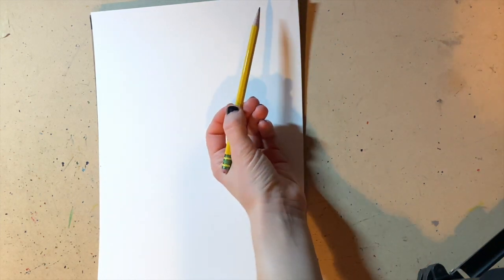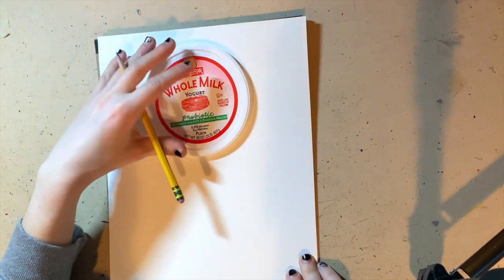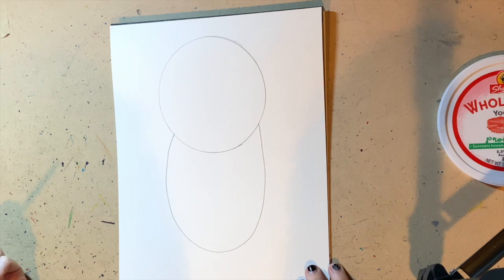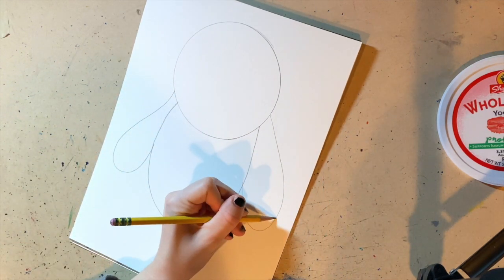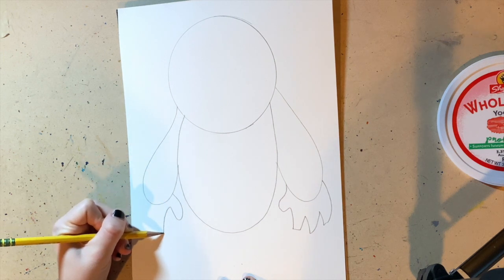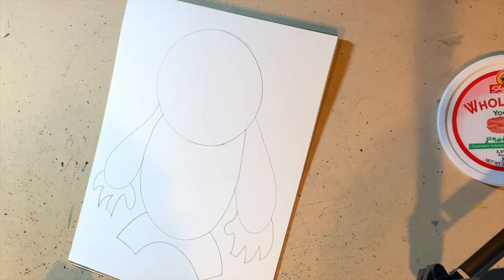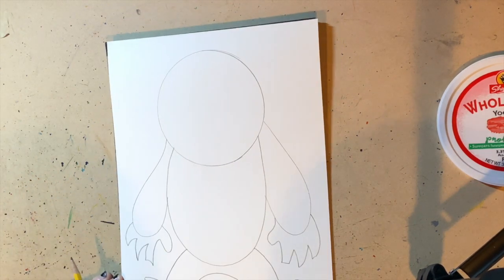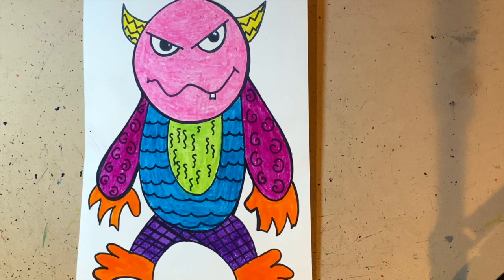Google Classroom Art Assignment/Texture Monster Drawing/Grade: Kindergarten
Students will be able to create a monster using different types of lines and shapes to represent texture. Students will create their own monster based on the story book "Where The Wild Things Are."